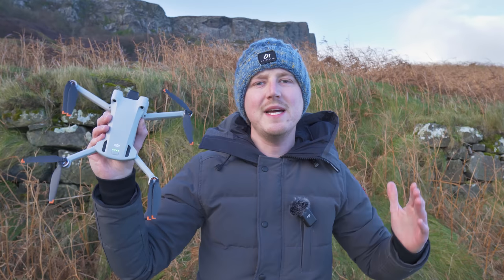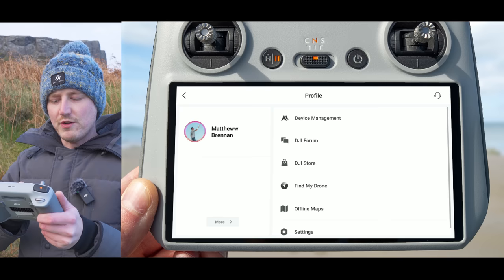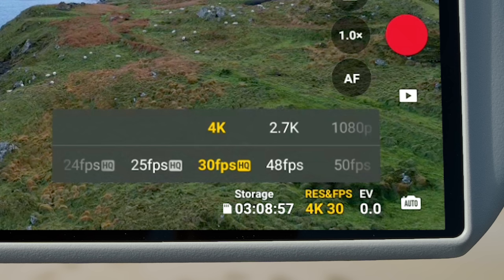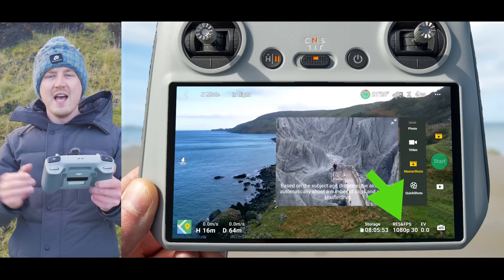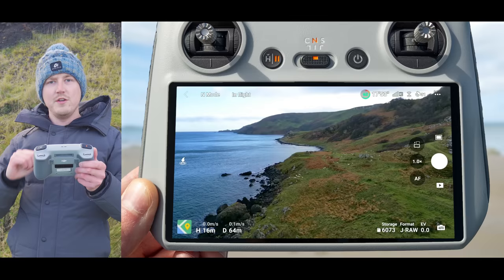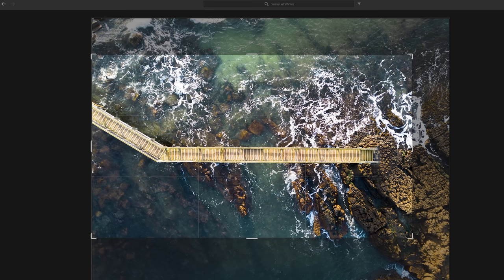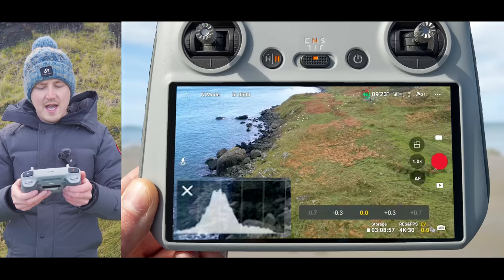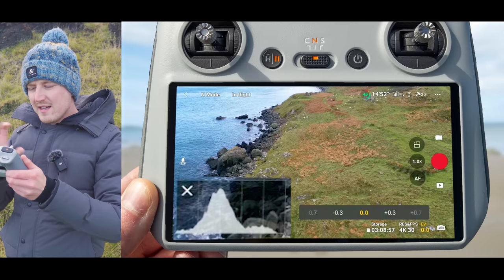DJI Mini 3 PRO | 13 SETTINGS New Pilots SHOULD CHANGE IMMEDIATELY!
📌 Wirestock.io, the go-to platform for creative people to sell their videos and photos
🎧 The BEST MUSIC For Drone Videos!!

In this video I show you what DJI Mini 3 Pro settings new pilots should change first to get the best quality and flying experience! We will look at some you should turn on, and others you should turn off!

○ BIG NEW FEATURE For DJI MINI 3 PRO, Mini 3 & Mavic 3 With DJI FLY 1.9.0 UPDATE

🎥MAIN GEAR
○ DRONE FILTERS
○ FPV DRONE
○ WIRELESS MICROPHONE

🔥 DRONE ACCESSORIES:
○ Propeller Guard
○ DJI RC Screen Protector
○ DJI RC Lanyard
○ Freewell Drone Filters